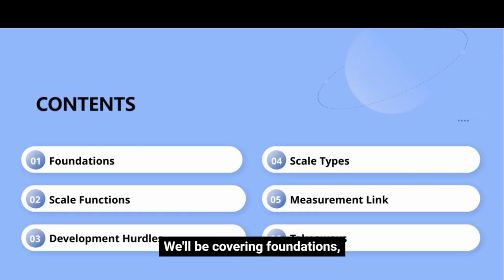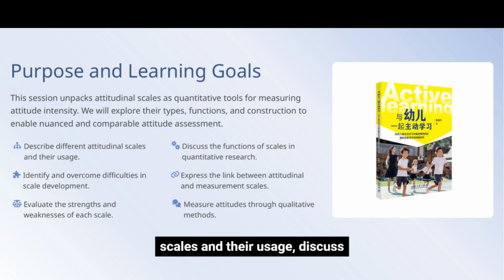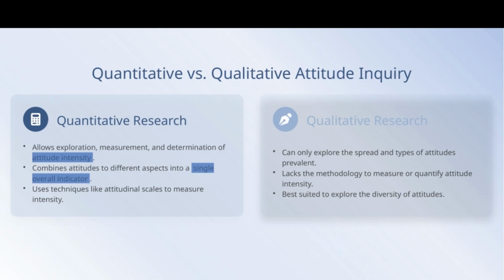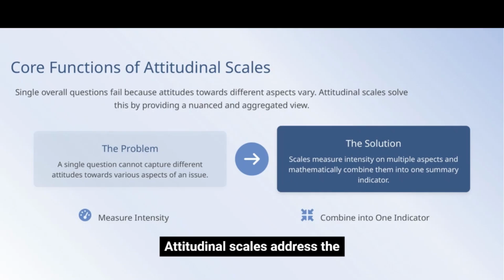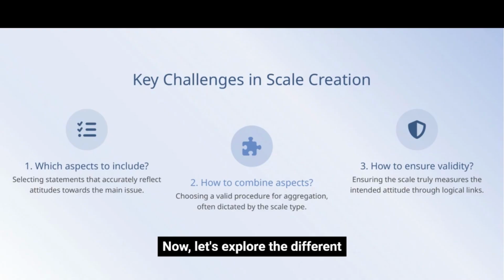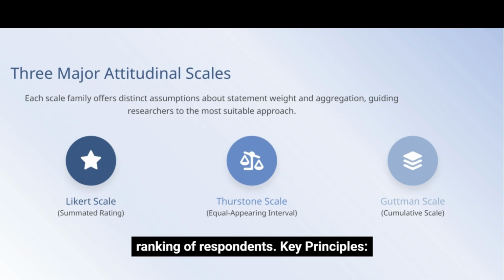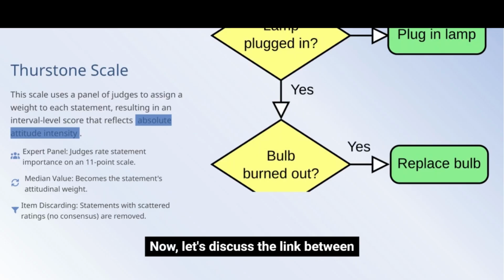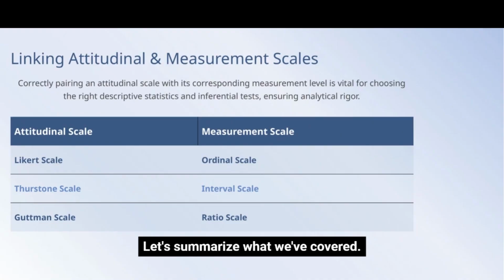Research Methodology Mastering attitudinal scales